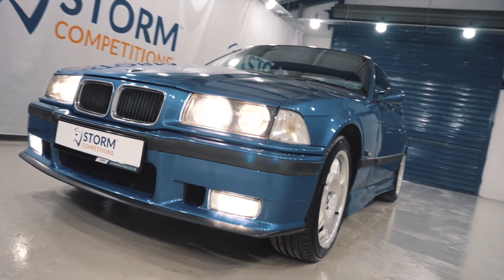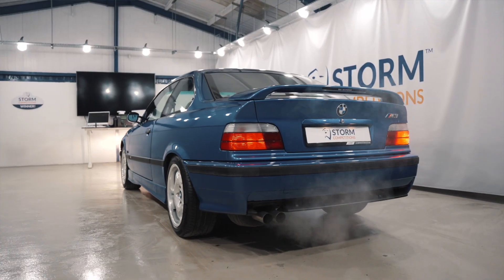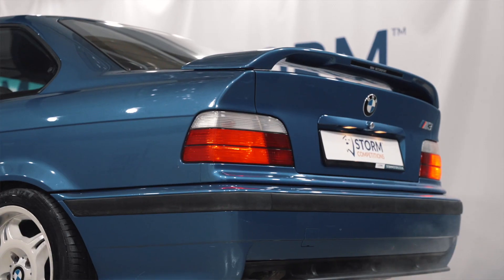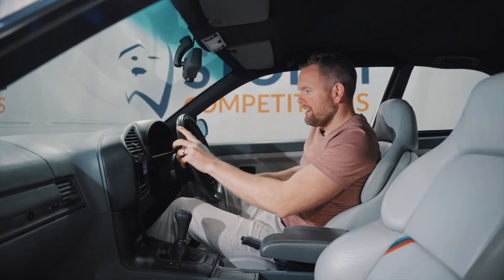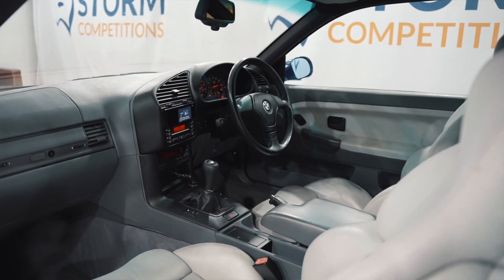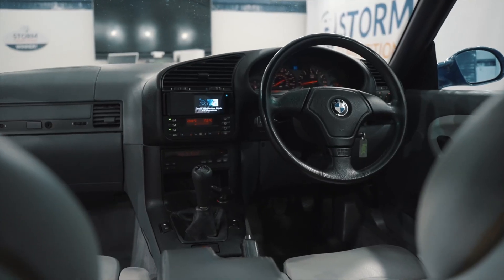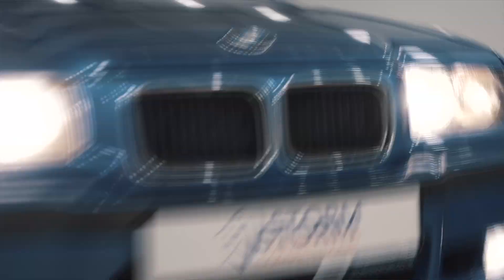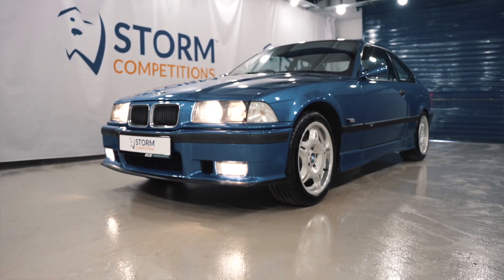Classic BMW M3 Evo 3.2l